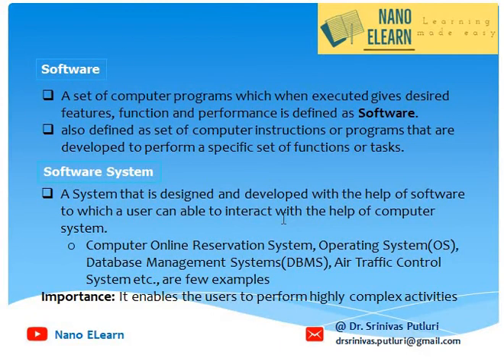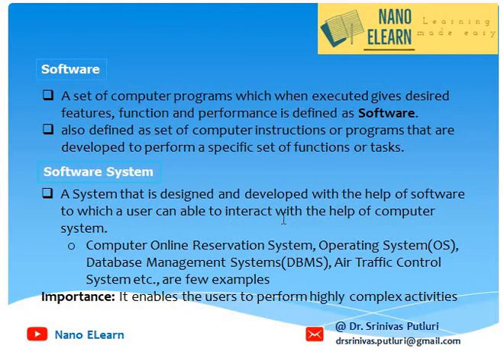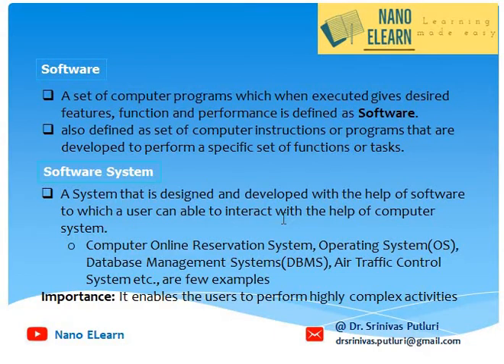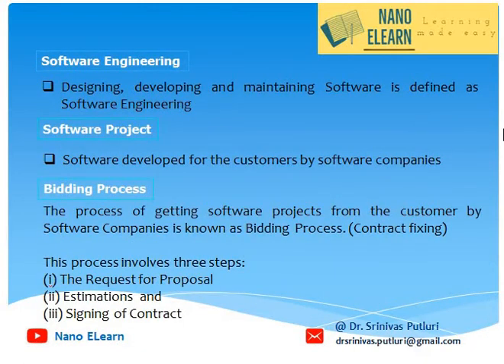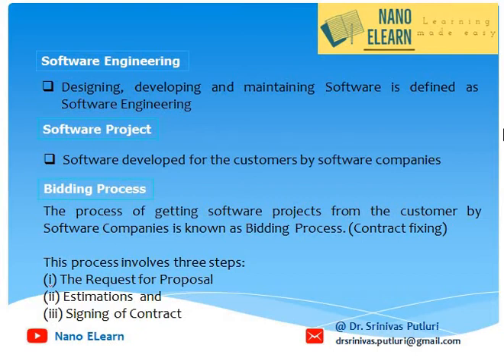#1 Manual Testing Tutorials - Basic Concepts of Software Engineering